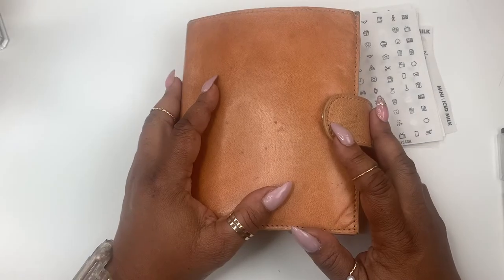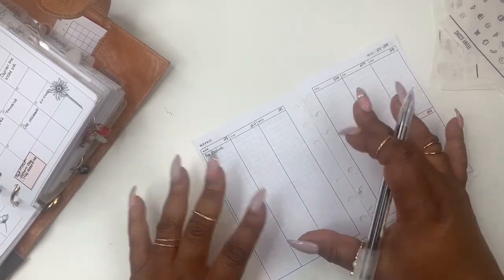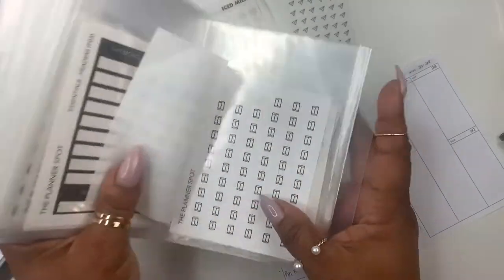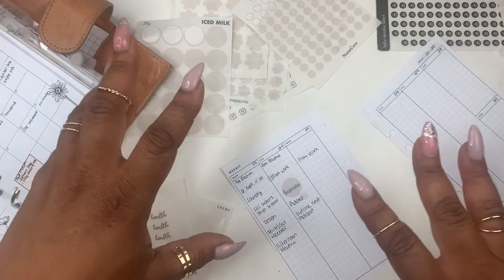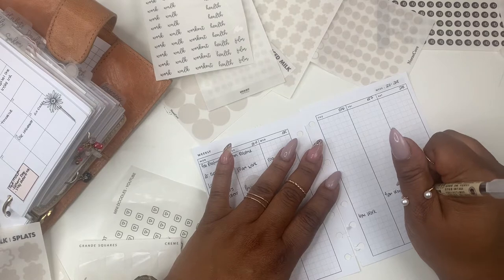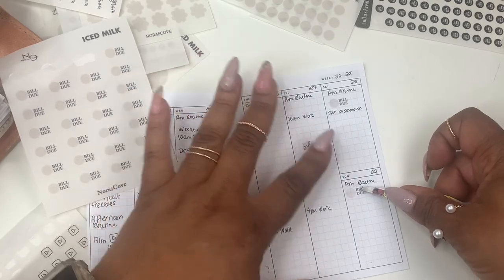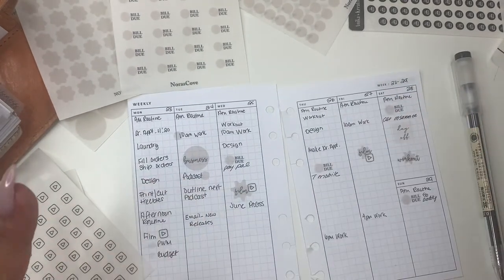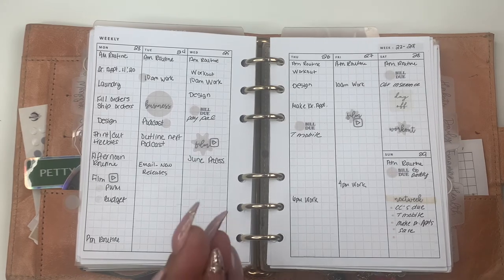MINIMAL PLAN WITH ME | MAY 23-29 | A6 PLANNER